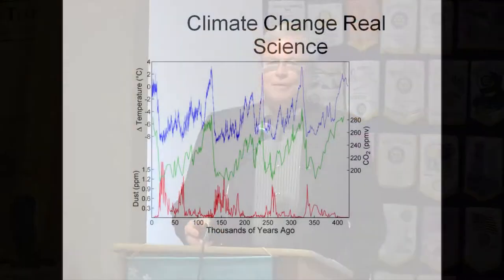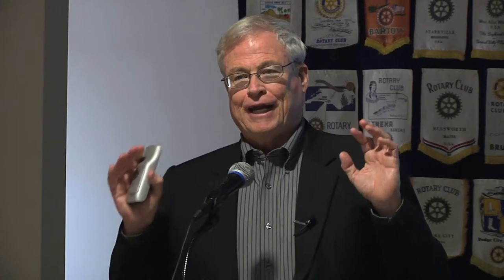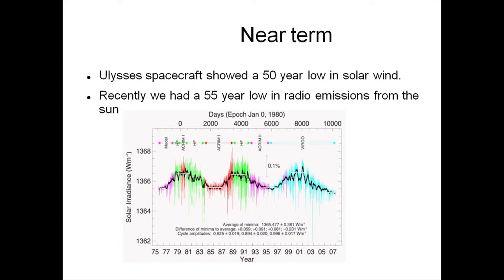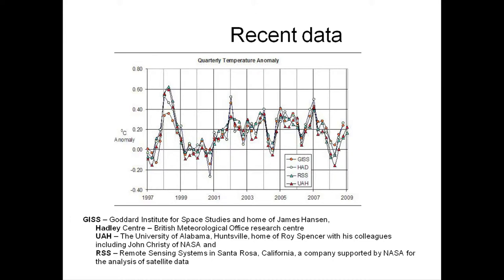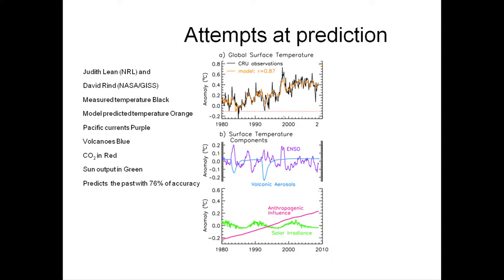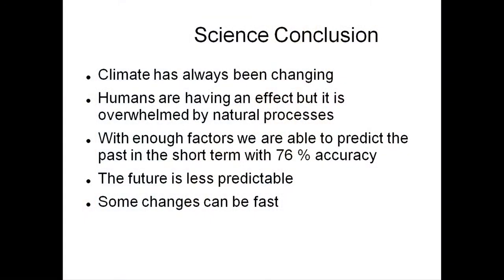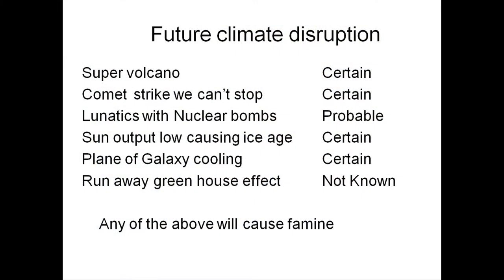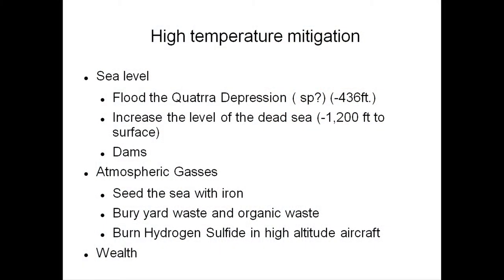Robert H. Black Discusses Climate Change Science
Robert H. Black BS, MS, MBA, PE, examines the science of climate change at a N Jacksonville FL Rotary Club luncheon.